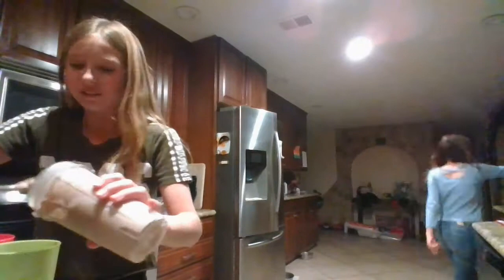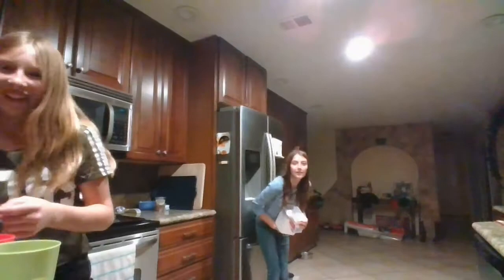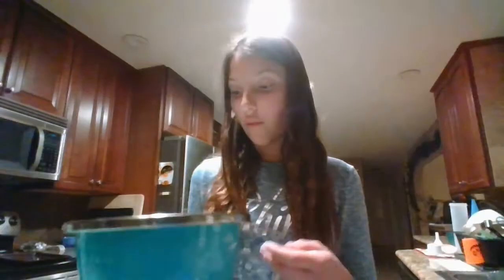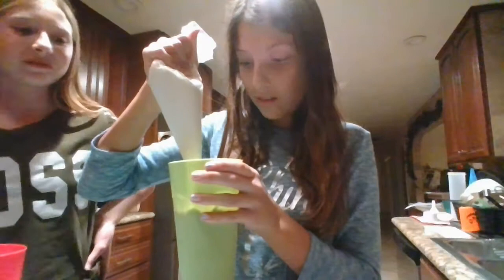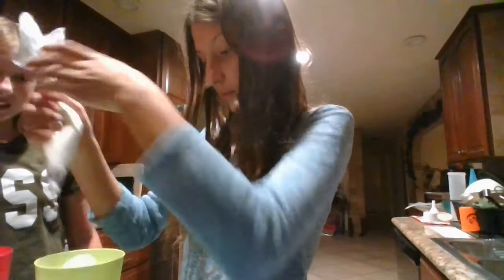How to Make Milkshakes!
Ice cream of your choice
Blender
Hand mixer or whisk
Milk
Heavy Whipping Cream
Sugar